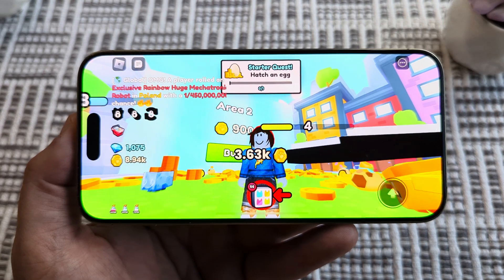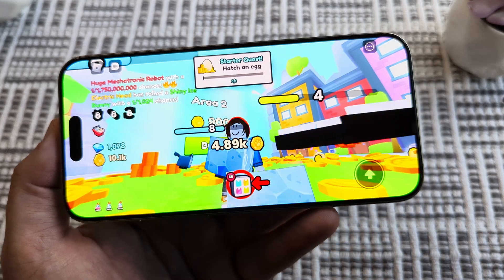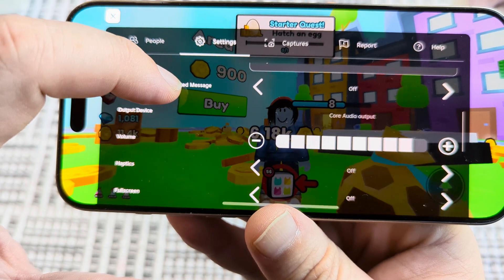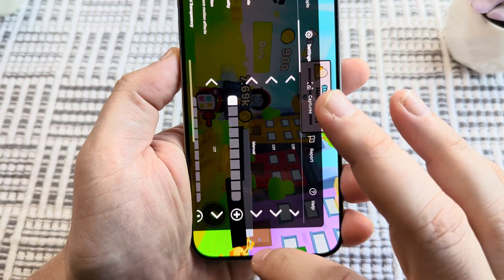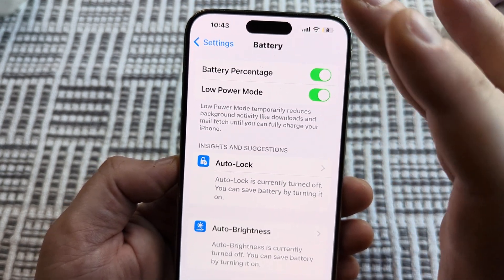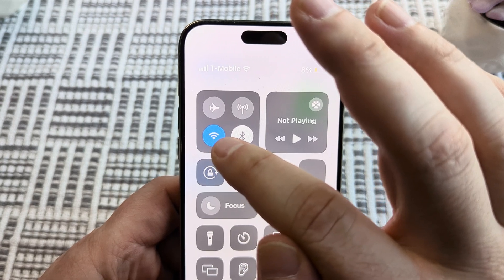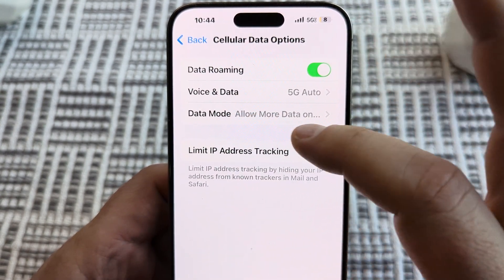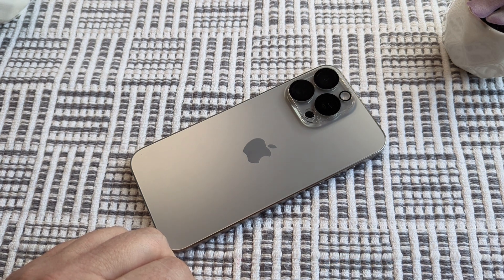iPhone Gets Hot When Playing Roblox - How To Fix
If you notice overheating when playing Roblox on iPhone or problems with your iPhone getting too hot, then here are some ways to fix the issue.

Remember Roblox makes your iPhone get hot because it uses a lot of resources and because the game is attempting to run at max capability.

Hopefully this video was helpful to you!